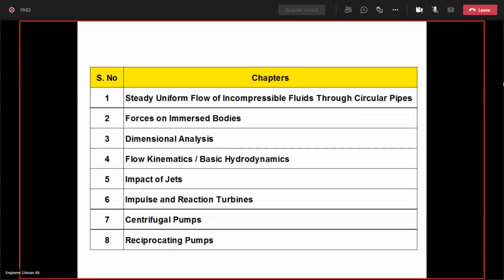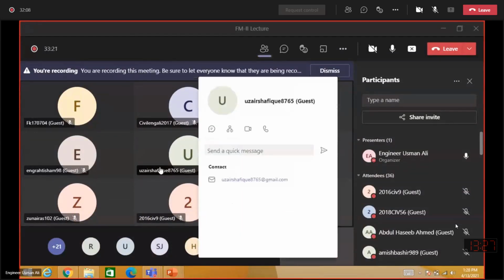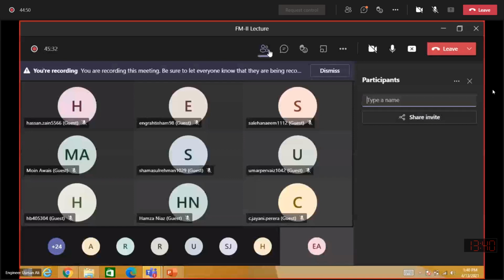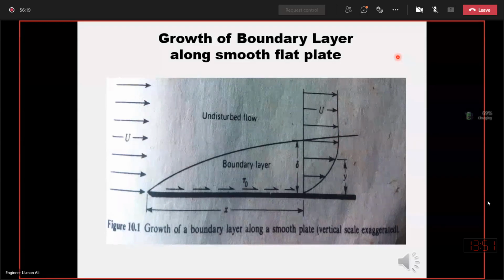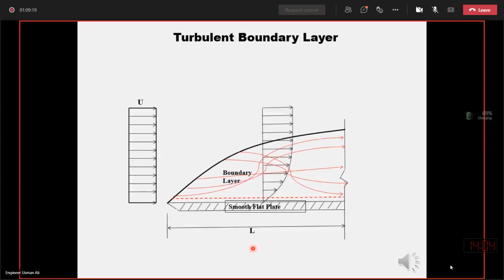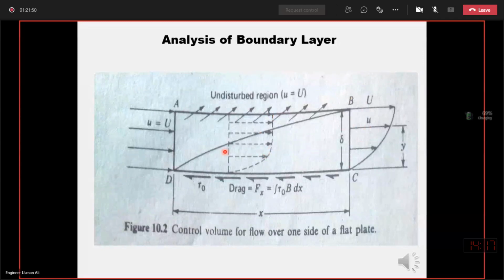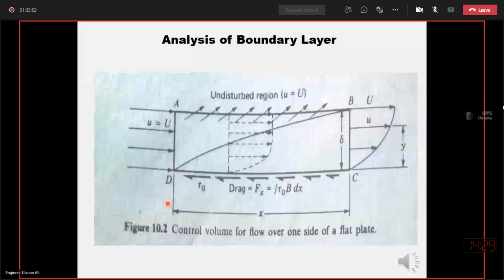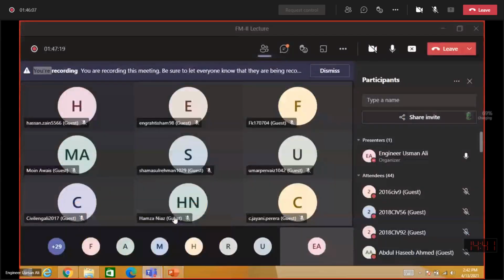03-Analysis of Boundary Layer along flat plate | Elementary Hydrodynamics | Fluid Mechanic II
03-Analysis of Boundary Layer along flat plate | Elementary Hydrodynamics | Fluid Mechanic II